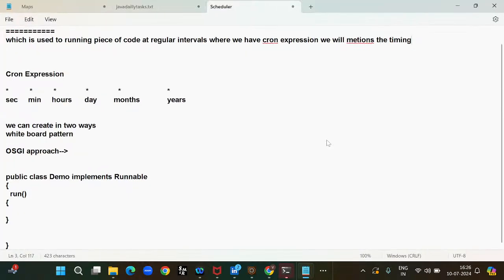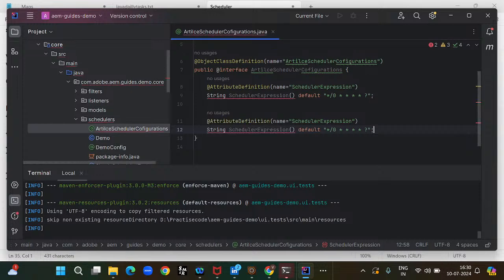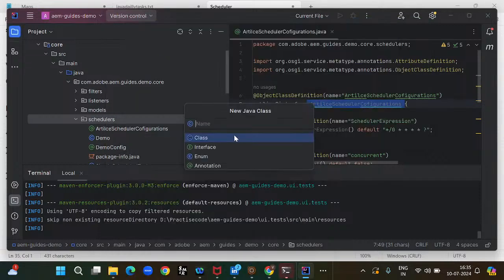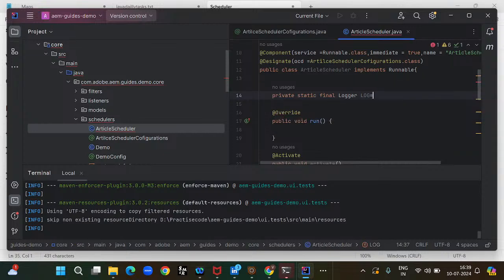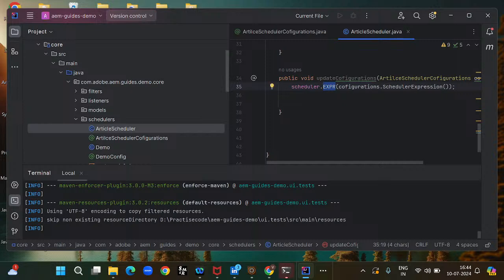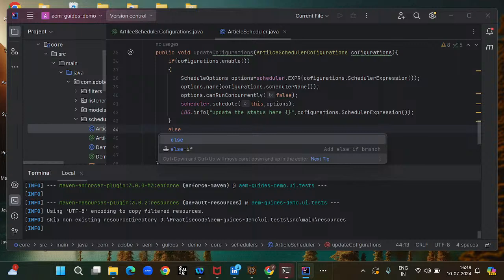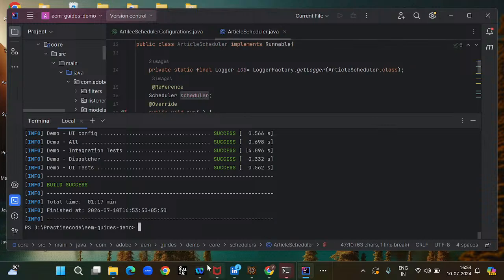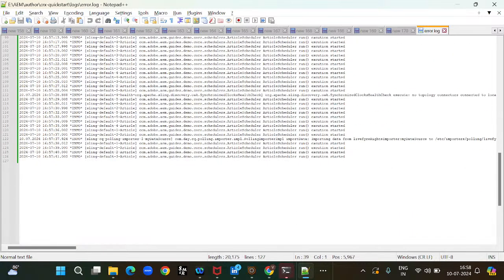class 17 -Mastering Schedulers: Ultimate Guide to Boost Productivity